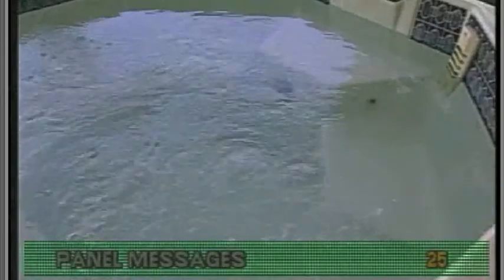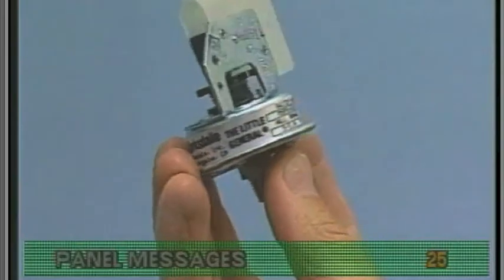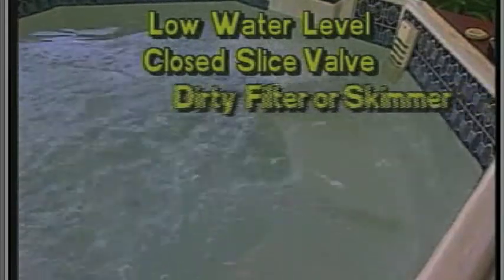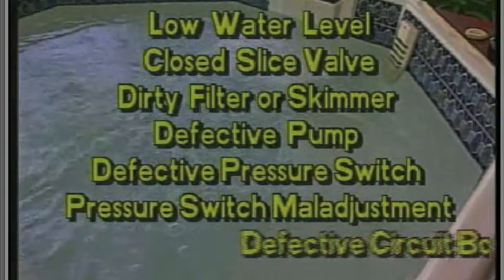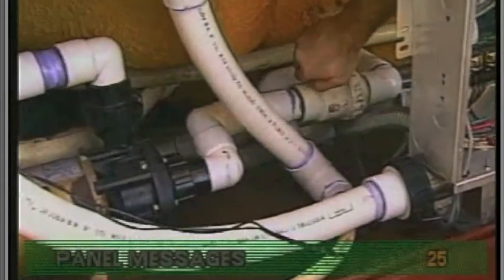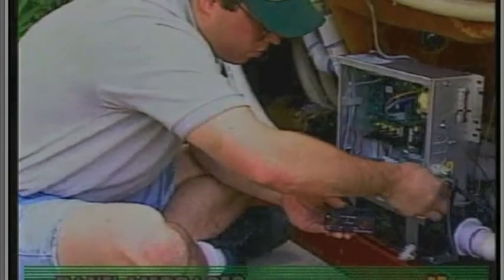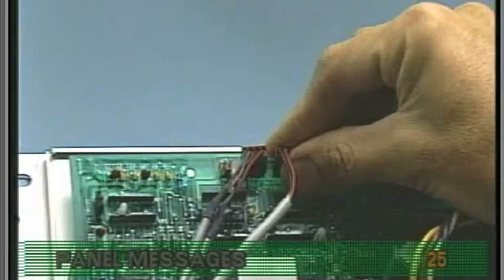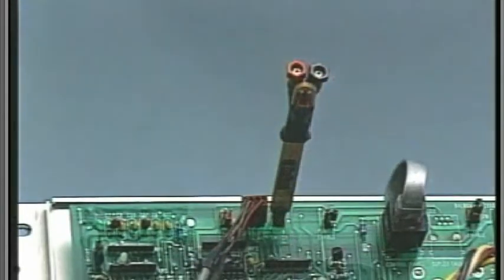Balboa Legacy Systems Series - Troubleshooting Panel Message FLO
This video will show what "FLO" on a spa control stands for and how to diagnosis it. *** CAUTION *** High Voltages which can cause serious injuries and death.  This video is intended for Electricians and not Homeowners. This video is a part of the Balboa technical series.